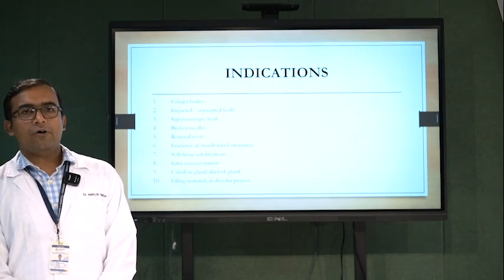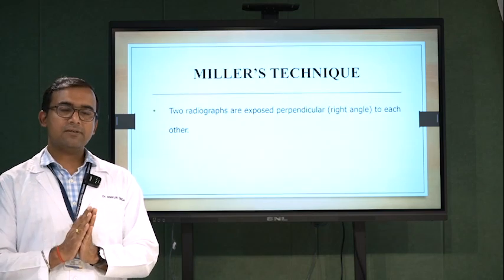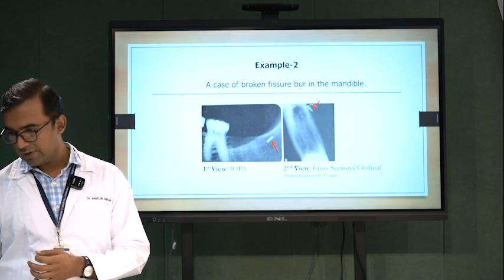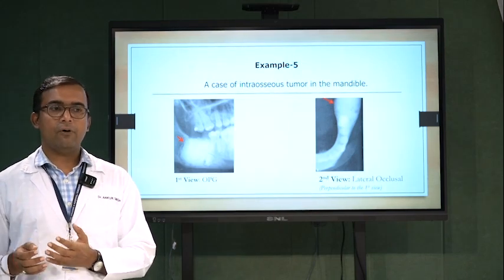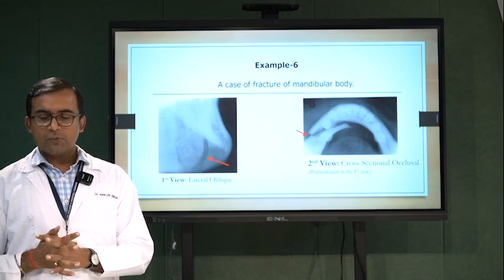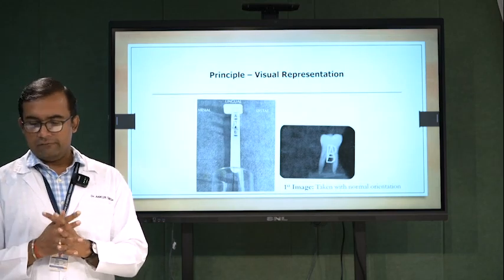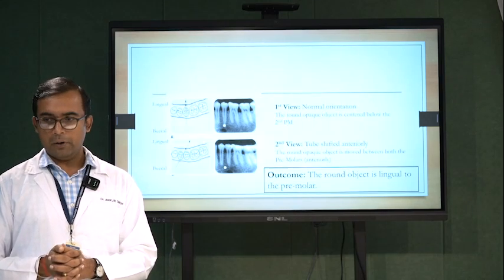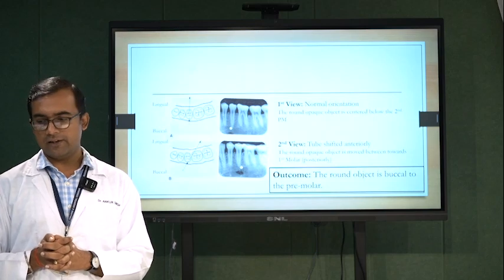Object Localization Technique